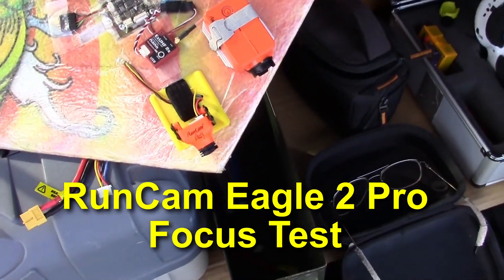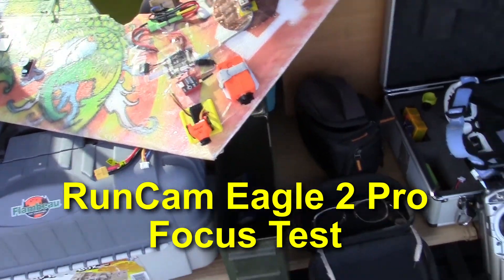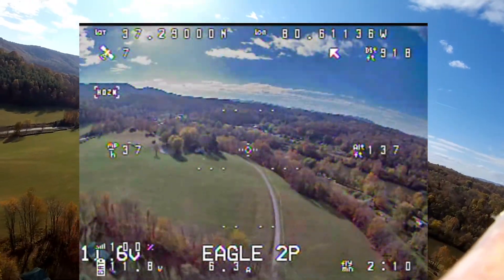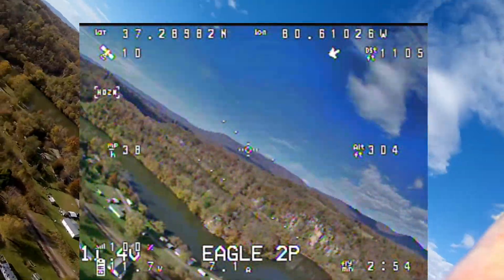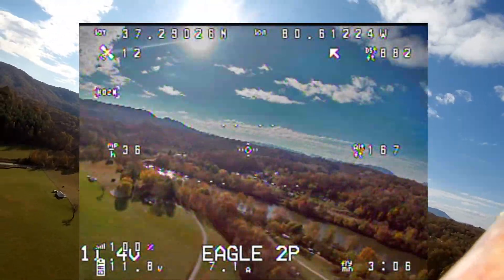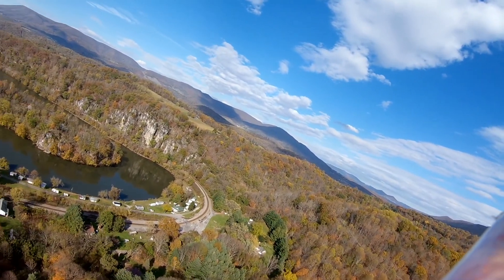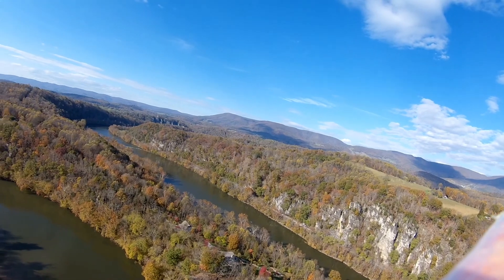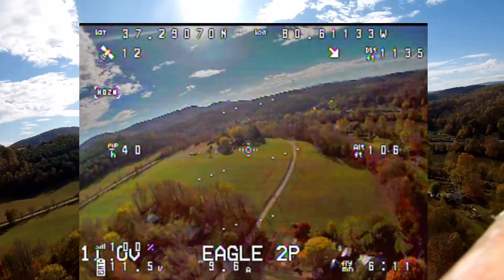RunCam Eagle 2 Pro Dual Aspect Ratio FPV Camera - Flight Test With New Focus, Tek Sumo, Eggleston VA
RunCam Eagle 2 Pro Dual Aspect Ratio FPV Camera - Flight Test With New Focus. A readjustment of the lens makes for a much better picture.

If you have 16:9 goggles like the DOM V3 this cam will look good for them or just switch to 4:3 for the DOM V2 goggles.
The RunCam Eagle 2 Pro is switchable between NTSC and PAL in the menus and I show how to do this. There is also a ZOOM feature in the menu that actually works too.
The HeadPlay headset or the Cyclops headset would look good with this camera as well because of the available 16:9 format.

The RunCam Eagle 2 Pro also has battery voltage monitoring that displays the battery voltage on screen as well as the pilot name and timer.

Specifications:
Image Sensor 1/1.8" CMOS Sensor
Lens FOV 170 2.1mm @ 16:9, FOV 140 2.5mm @ 4:3
Screen Format 16:9 / 4:3 Switchable on OSD menu
Signal System NTSC / PAL Switchable on OSD menu
Integrated OSD Yes
Integrated MIC Yes
S/N Ratio greater than 50dB
Electronic Shutter Speed Auto
Max Gain 1-9
Min. Illumination 0.001Lux@1.2F
WDR Global WDR
Day/Night Auto/External/Color/B&W
Power DC 5-36V
Current 12V@90mA / 5V@200mA
Housing Material ABS
Net Weight 15g
Dimensions L28mm*W26mm*H28mm